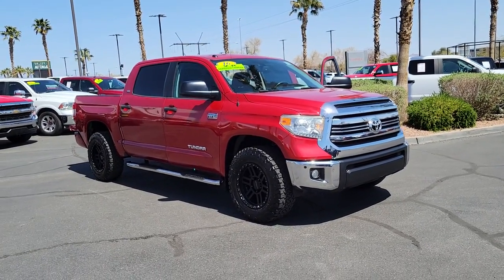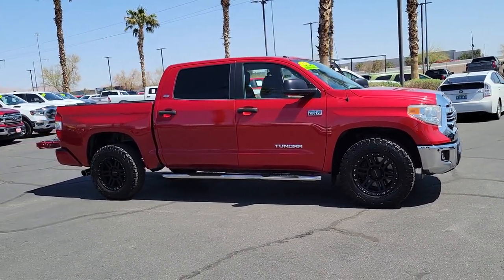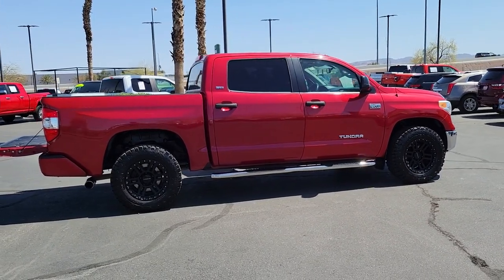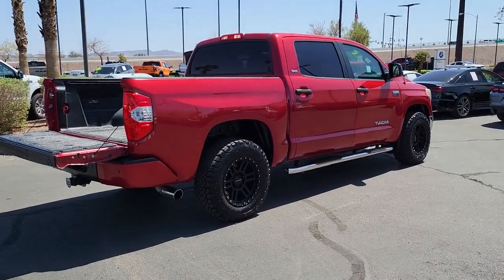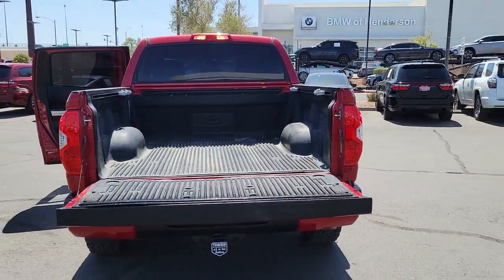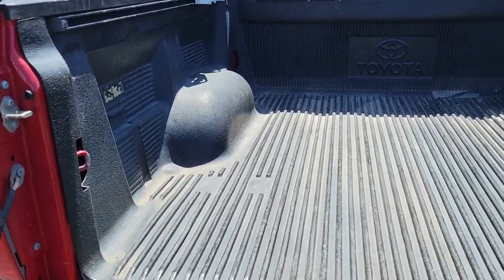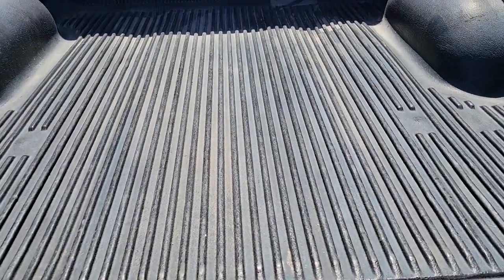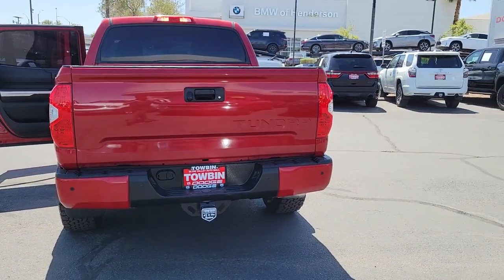2016 TOYOTA TUNDRA Henderson, Las Vegas, Bullhead City, Lake Havasu, Laughlin, NV TSP18516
Barcelona Red Metallic Used 2016 TOYOTA TUNDRA CREWMAX 5.7L FFV V8 6-SPD AT SR5 available in Henderson, Nevada at Towbin Dodge. Servicing the Las Vegas, Bullhead City, Lake Havasu, Laughlin, NV area.
2016 TOYOTA TUNDRA CREWMAX 5.7L FFV V8 6-SPD AT SR5 - Stock#: TSP18516

Towbin Dodge
275 Auto Mall Dr

Towbin Dodge, located in the Valley Auto Mall in Henderson, is pleased to offer this Barcelona Red Metallic 2016 Toyota Tundra SR5 for purchase, this vehicle is well equipped with many features including. CUSTOM WHEELS AND TIRES!!, Graphite w/Fabric Seat Trim or Heavy Duty Vinyl Seat Trim, Exterior Parking Camera Rear, Panic alarm, Power windows, Radio: Entune Audio Display AM/FM/HD w/CD Player, SIRIUSXM Satellite Radio. RWD 6-Speed Automatic Electronic with Overdrive i-Force 5.7L V8 Flex Fuel DOHC 32V LEVbrbrbrThanks for checking out this great vehicle. When looking to buy pre-owned, why not buy from the #1 Dodge dealer in Nevada? Give us a call or come by today to see our huge inventory selection and let our great team assist you in locating your next vehicle!brbrAwards:br  * JD Power Vehicle Dependability Study   * JD Power Vehicle Dependability Study, Vehicle Dependability Study   * JD Power Vehicle Dependability Study (VDS), Vehicle Dependability Study (VDS)   * ALG Residual Value Awards, Residual Value Awards
Side Impact Beams,Dual Stage Driver And Passenger Seat-Mounted Side Airbags,Low Tire Pressure Warning,Dual Stage Driver And Passenger Front Airbags,Airbag Occupancy Sensor,Driver And Passenger Knee Airbag,Curtain 1st And 2nd Row Airbags,Rear Child Safety Locks,Outboard Front Lap And Shoulder Safety Belts -inc: Rear Center 3 Point, Height Adjusters and Pretensioners,Back-Up Camera,Driver Seat,Passenger Seat,60-40 Folding Split-Bench Front Facing Fold-Up Cushion Rear Seat w/Manual Fore/Aft,Front Cupholder,Rear Cupholder,Cruise Control w/Steering Wheel Controls,Manual Air Conditioning,HVAC -inc: Underseat Ducts,Illuminated Locking Glove Box,Driver Foot Rest,Full Cloth Headliner,Urethane Gear Shifter Material,Interior Trim -inc: Metal-Look Instrument Panel Insert, Metal-Look Door Panel Insert and Metal-Look Interior Accents,Day-Night Rearview Mirror,Driver And Passenger Visor Vanity Mirrors,Full Overhead Console w/Storage and 3 12V DC Power Outlets,Delay Off Interior Lighting,Front And Rear Map Lights,Full Carpet Floor Covering,Pickup Cargo Box Lights,Dashboard Storage, Driver / Passenger And Rear Door Bins and 1st Row Underseat Storage,Delayed Accessory Power,Systems Monitor,Outside Temp Gauge,Analog Appearance,1 Seatback Storage Pocket,Manual Adjustable Front Head Restraints and Manual Adjustable Rear Head Restraints,Front Center Armrest w/Storage and Rear Center Armrest,Air Filtration,3 12V DC Power OutletsRadio w/Clock,Fixed Antenna,Regular Box Style,Steel Spare Wheel,Full-Size Spare Tire Stored Underbody w/Crankdown,Clearcoat Paint,Black Front Bumper w/Chrome Rub Strip/Fascia Accent,Black Rear Step Bumper w/Chrome Rub Strip/Fascia Accent,Black Side Windows Trim, Black Front Windshield Trim and Black Rear Window Trim,Black Door Handles,Power Rear Window w/Defroster,Front Windshield -inc: Sun Visor Strip,Variable Intermittent Wipers w/Heated Wiper Park,Fully Galvanized Steel Panels,Splash Guards,Chrome Grille,Tailgate Rear Cargo Access,Manual-Leveling Auto Off Aero-C